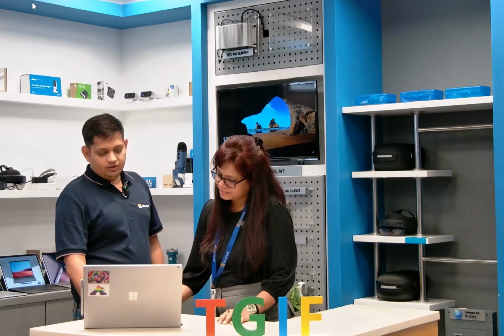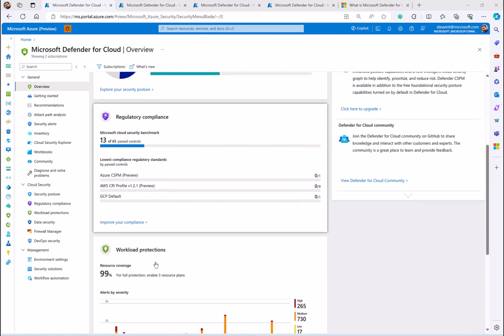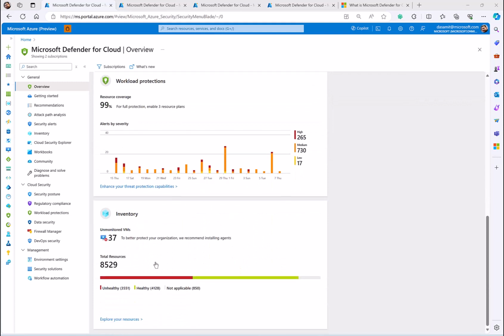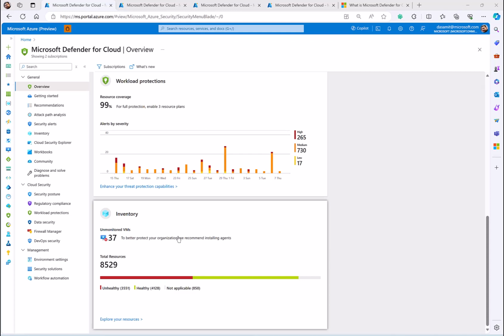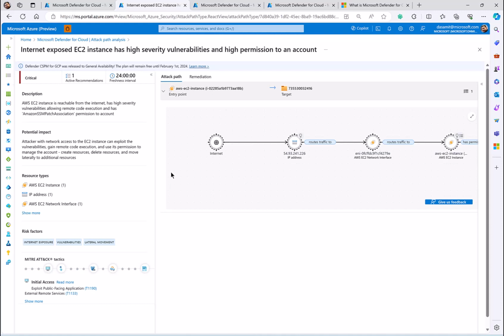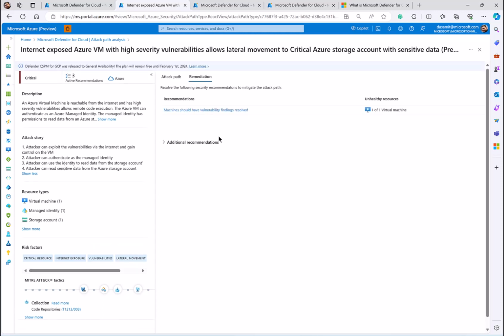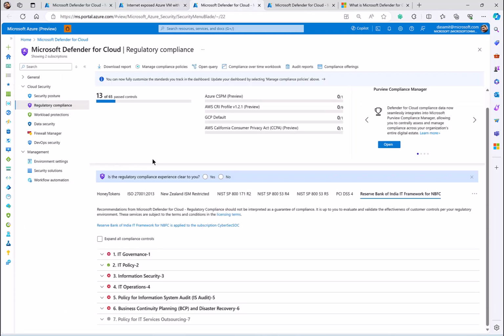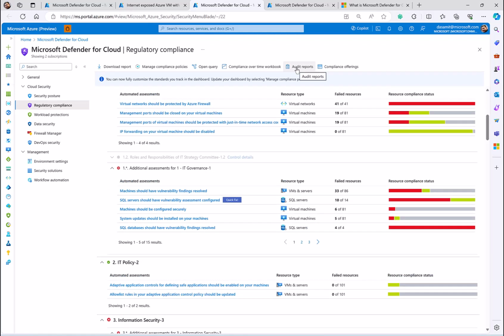MTC TGIF (Microsoft Defender for Cloud)